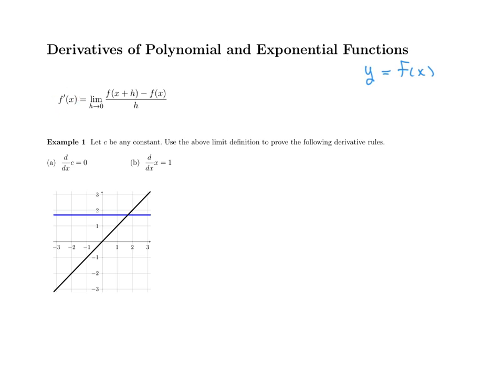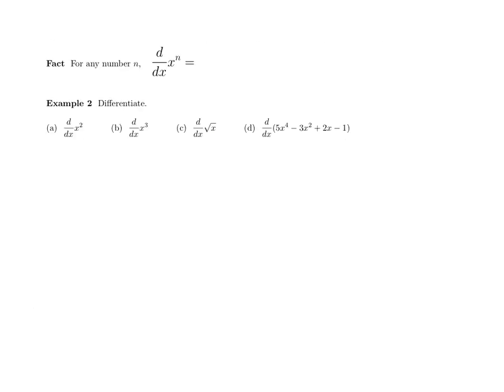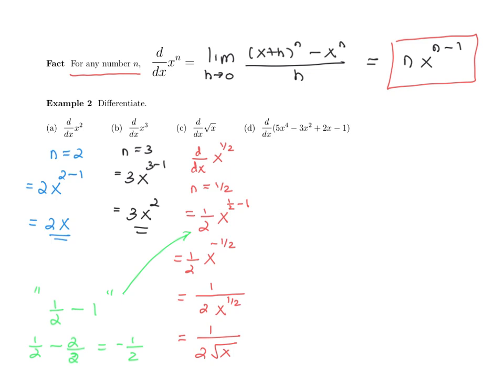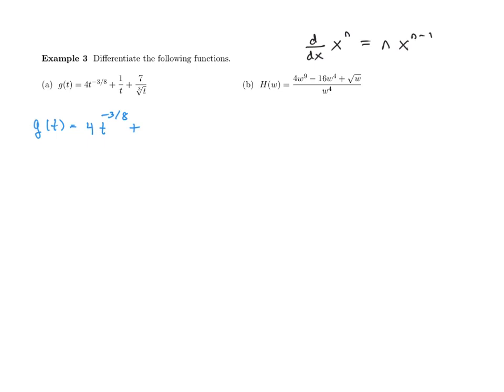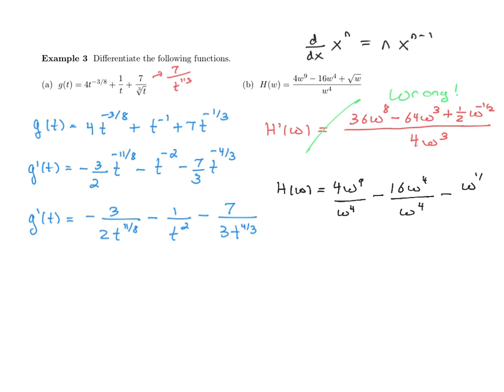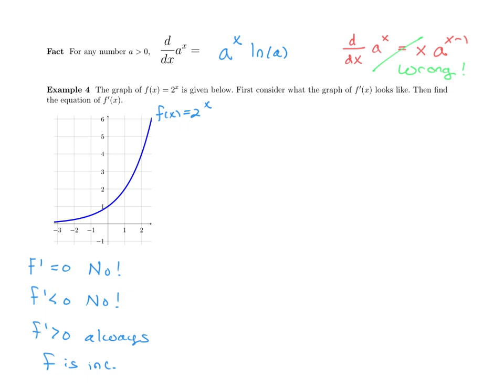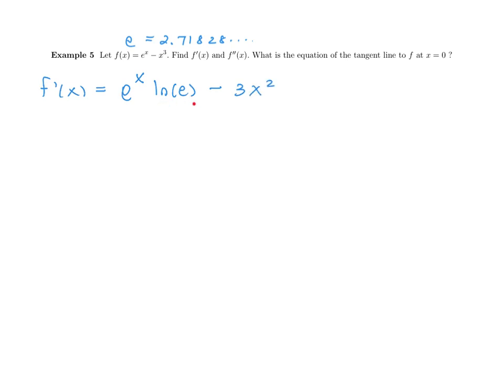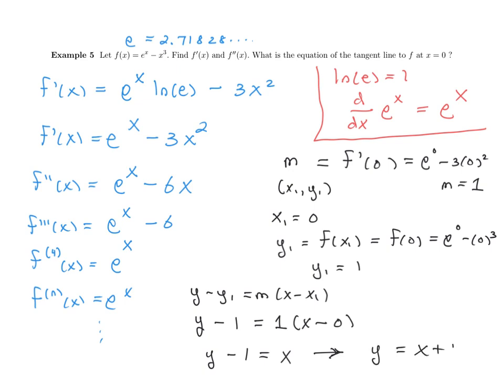Math 131 Lesson 3.1